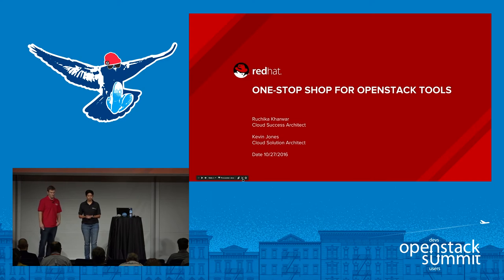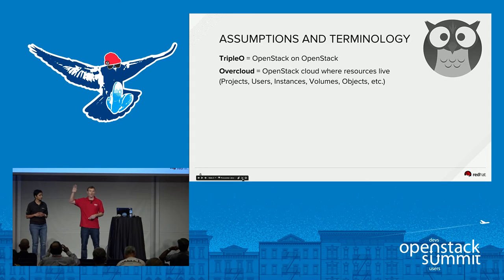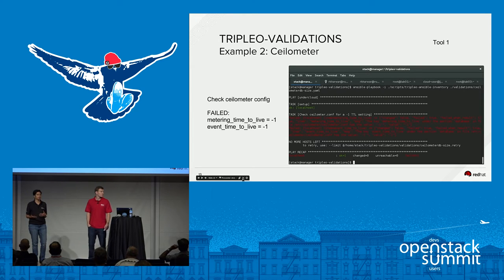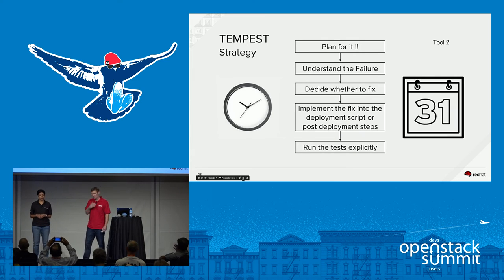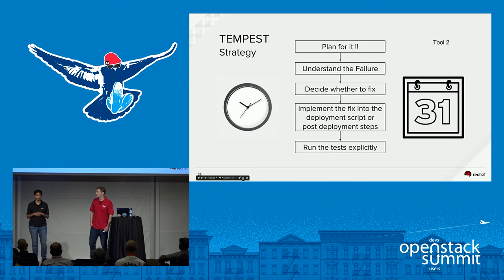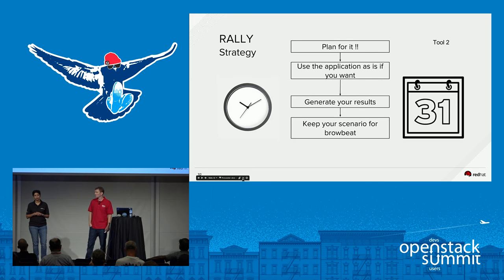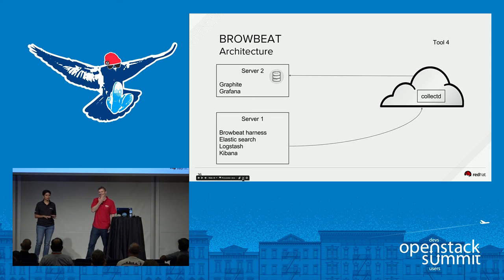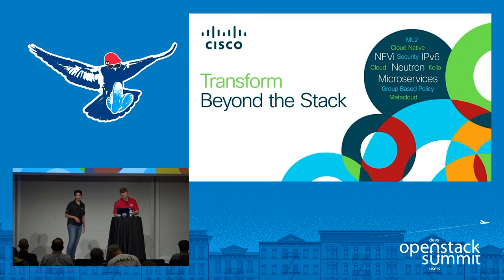One-stop Shop for OpenStack Tools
Often OpenStack operators overlook the tools available to them during -- and after -- deployment. As soon as a deployment is done, they often have questions regarding tools to characterize the stack. This presentation summarizes and showcases the entire tool arsenal available to an OpenStack user in every phase of the product deployment. We'll also summarize and illustrate how these tools improve productivty, functionality and performance during the deployment as well as after deployment. Join u